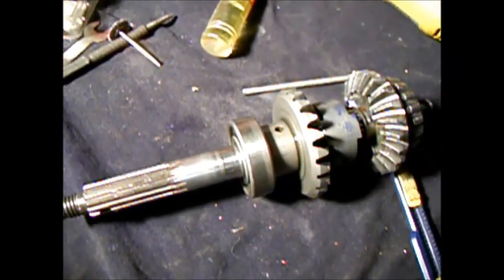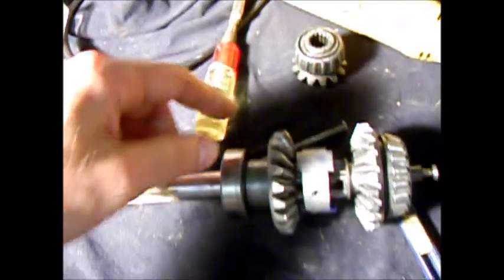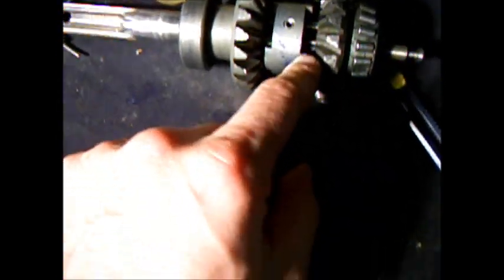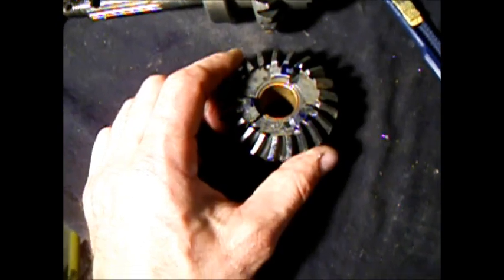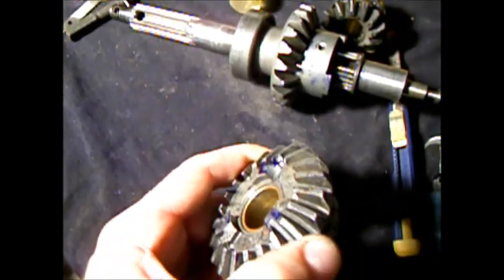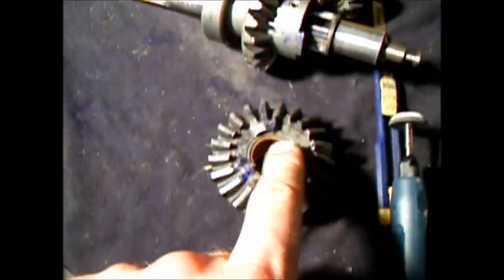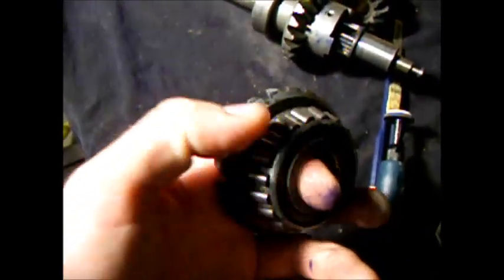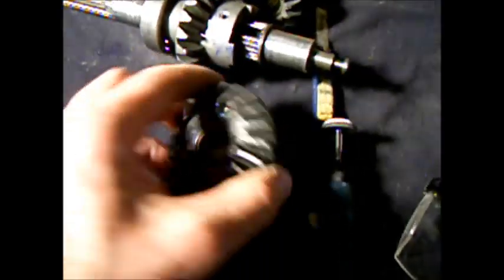Repairing an outboard that is jumping out of gear under load... for FREE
In this DIY video I show how to repair an outboard motor gear set.  Under heavy load, this outboard was jumping out of forward gear and you could hear an awful BANG BANG BANG and the outboard would shake violently.  The problem was present when I purchased the boat so I immedately tore it down.
The method described in this video is not considered a 20 year fix... but cost me nothing and was worth a try.  2 years later, the outboard was running beautifully - it never slipped out of gear a single time... and there were no metal filings on the magnetic drain plug.  I am very pleased with the outcome.

The motor was a 1989 US Marine Force 50 HP but I suspect this method would work on any outboard with a forward-neutral-reverse gear shifter.